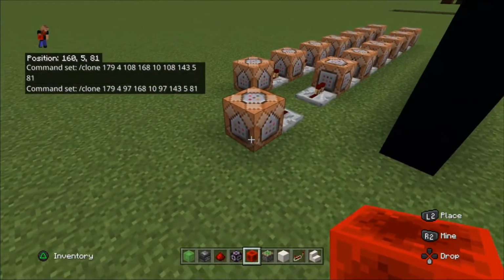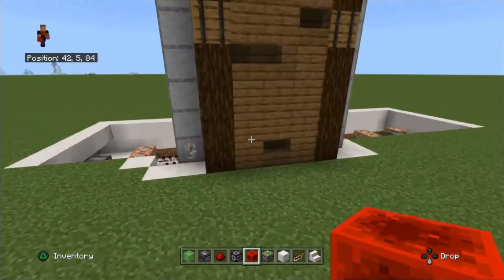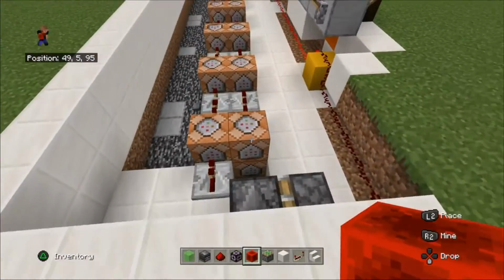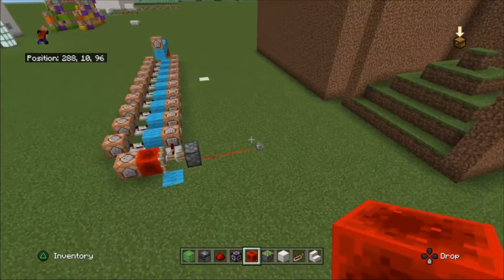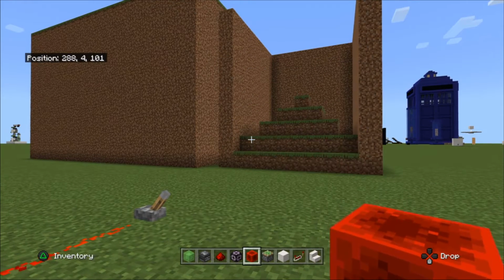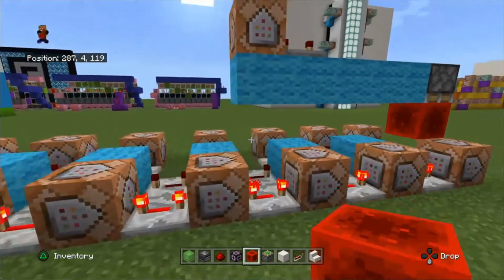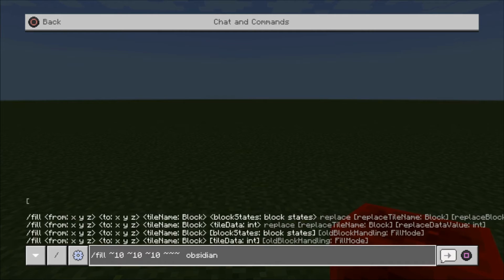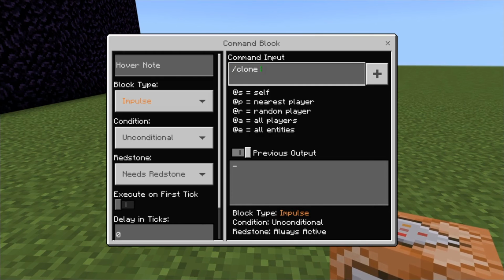Command Block Tutorial - Minecraft Bedrock Edition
A brief walk through of the different applications of Command Blocks in Minecraft, using Fill and Clone commands.